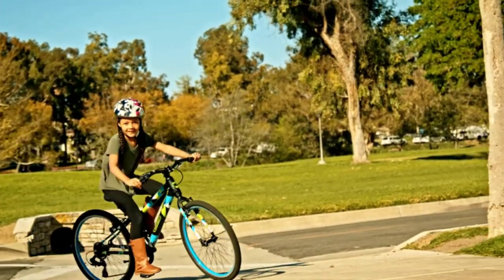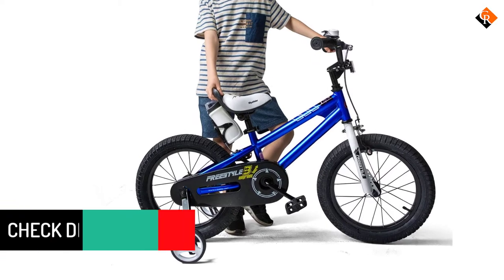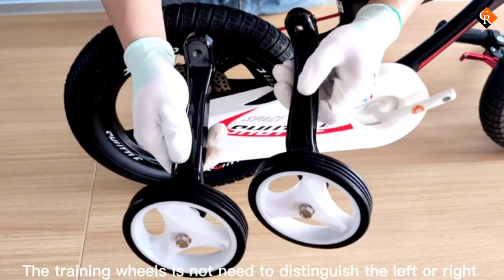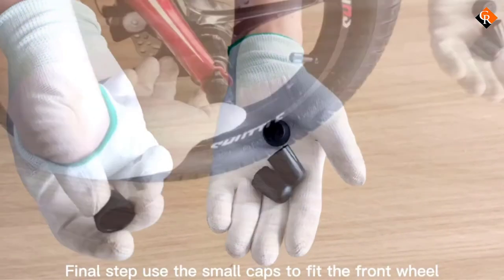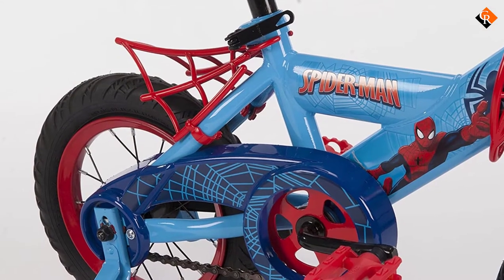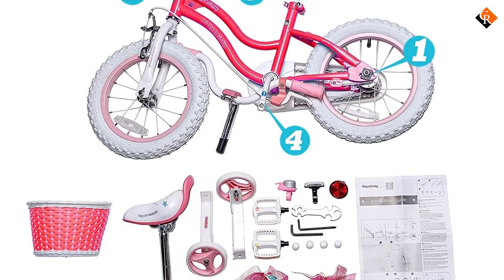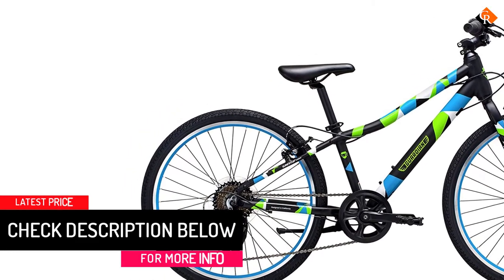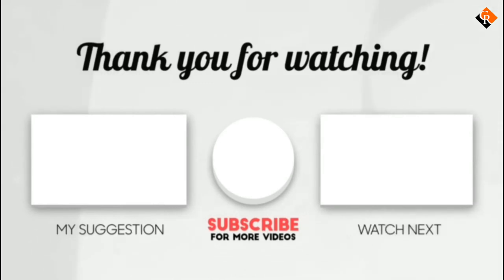Best Kids Bikes for 3-8 Years Old [Top 5 Picks]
▶️ In This video, We recommended the top 5 best Kids Bikes for 3-8 Years Old in 2021.

▶️ 5. RoyalBaby BMX Freestyle Kids Bike.

▶️ 4. RoyalBaby Kids Bike for Boys and Girls.

▶️ 3. Huffy 12" Marvel Spider-Man Boys Bike.

▶️ 2. RoyalBaby Girls Kids Bike Stargirl.

▶️ 1. Guardian Kids Bikes Original.

Are you Searching for Best Kids Bikes? So now you are in the right place for getting the valuable info on Kids Bikes.

In this video, we shortlisted the top 5 Best Kids Bikes for 3-8 Years Old on the market in 2021. We made this list based on our personal opinion. After performing our research based on their price, quality, durability, brand reputation, and other related issue and we ranked them no particular request or influence.

We have tested each Kids Bikes for 3-8 Years Old and tried to include in-depth information of Kids Bikes for 3-8 Years Old in our Video which will be enough to fulfill all of your needs. We recommended The Top 5  Kids Bikes In this video. All of them are maintaining quality. If you want to buy Kids Bikes, we think this list will be very helpful to you.

We hope you like the Kids Bikes for 3-8 Years Old we select for this year. If you have any questions related to the Kids Bikes for 3-8 Years Old which are listed here, please leave a comment down below and we will get back to you as soon as possible.